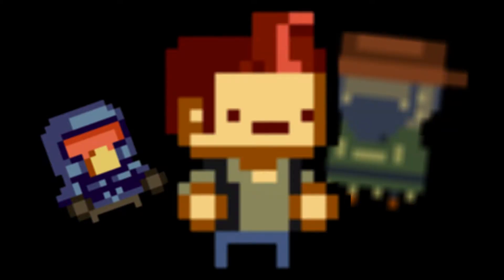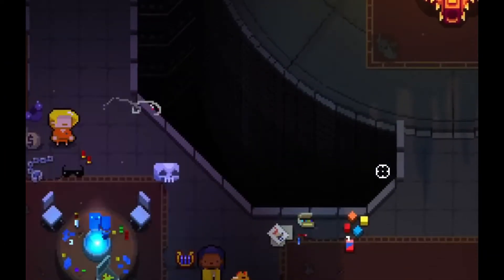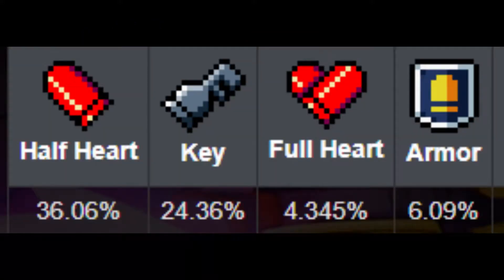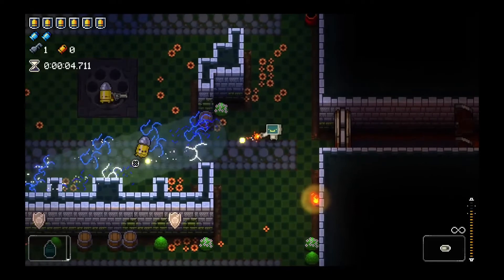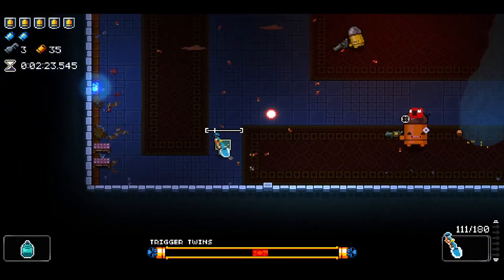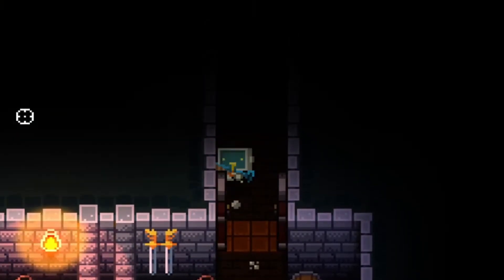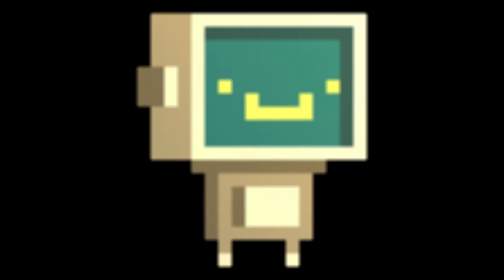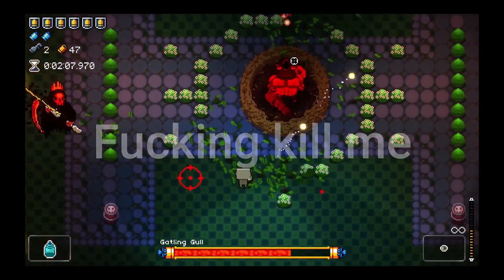Robot Abuses Everythin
Yo thanks so much guys for watching the video, this is my first video ever with filmora 9, and i gotta say my editing quality Really upped its game! Trust me this may have not been like other videos, but i may do more videos like this. Thanks for my friend, you know him from my calamity playthrough’s myles for helping me for the end bit.